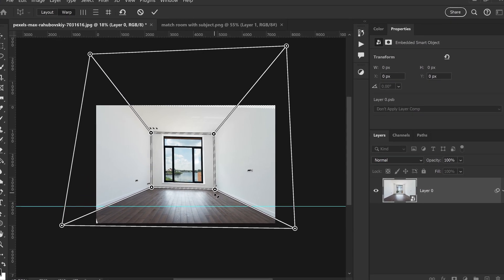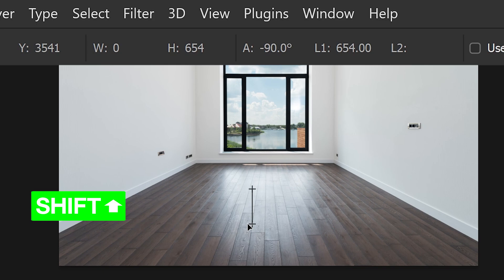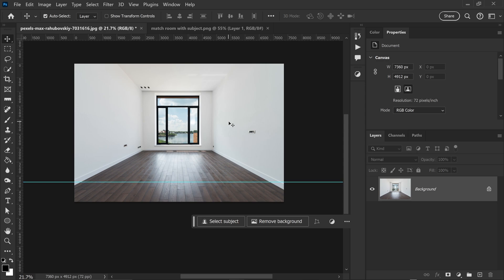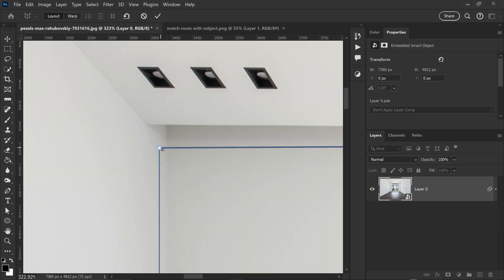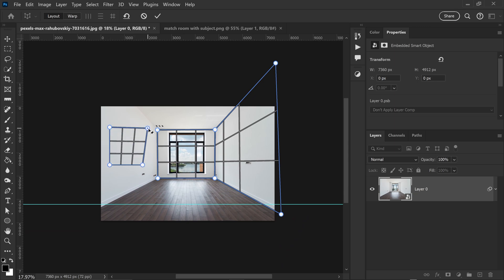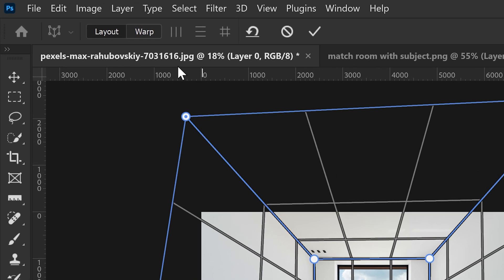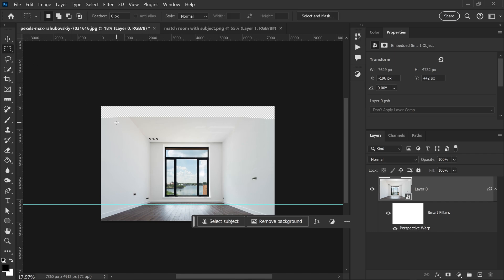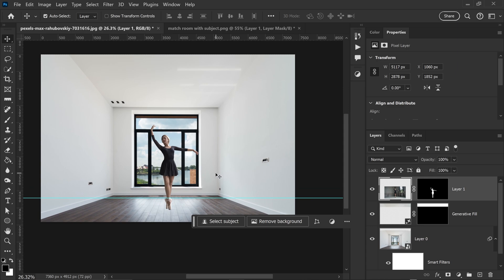How To Change ROOM Perspective in Photoshop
Easily change the perspective of a room or photo with this perspective tool in Adobe Photoshop where you can change the look to match your subject. Adobe Photoshop has many perspective tools for photo editing and manipulation. We'll be using Adobe Photoshop CC 2024 but this will work with any older version of Adobe Photoshop with the "perspective" options available.